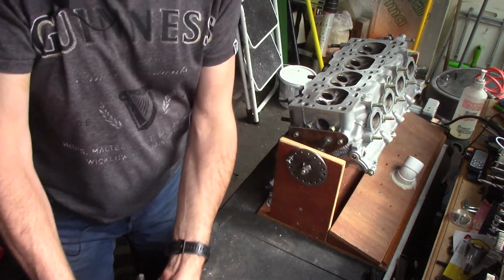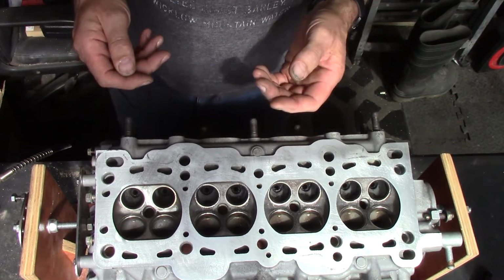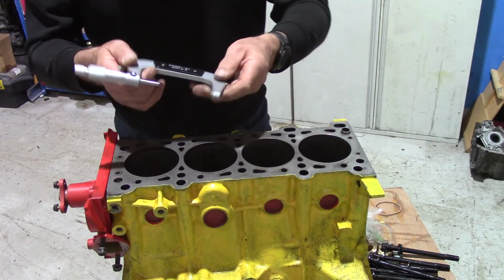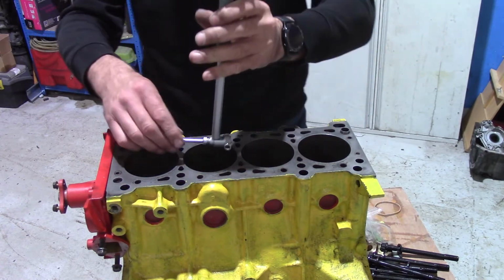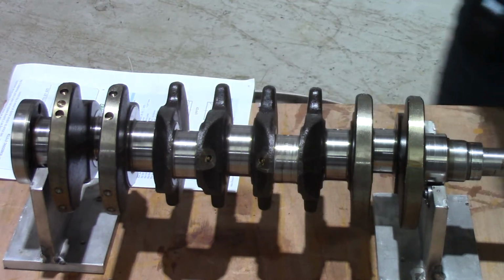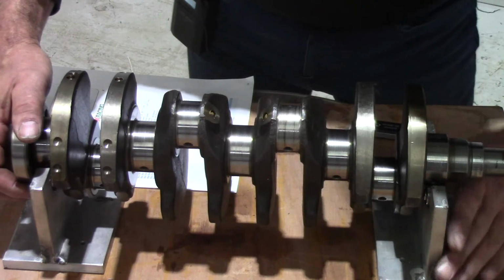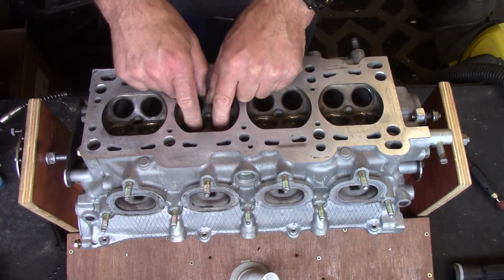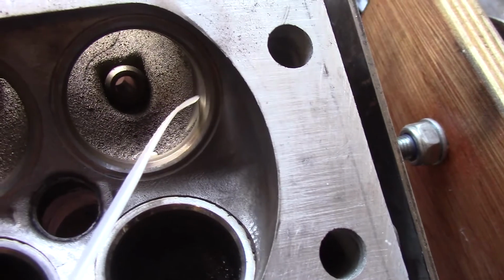Head rework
Part one of reworking the cylinder head for my MX5 hillclimb car.